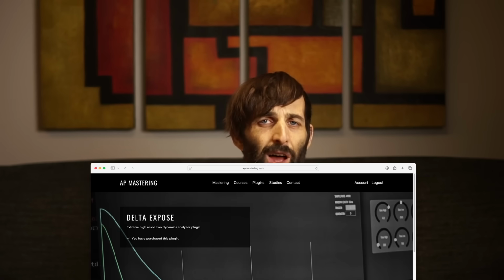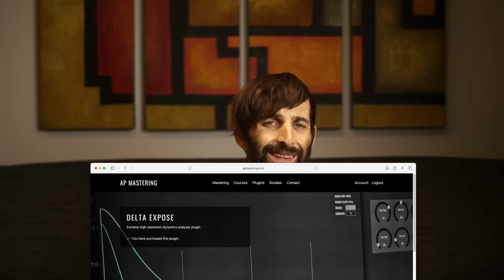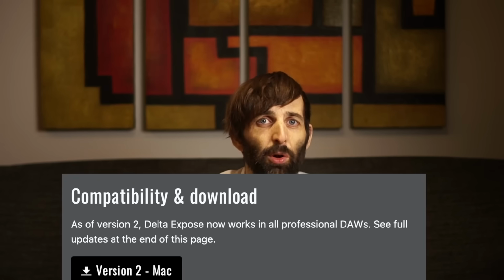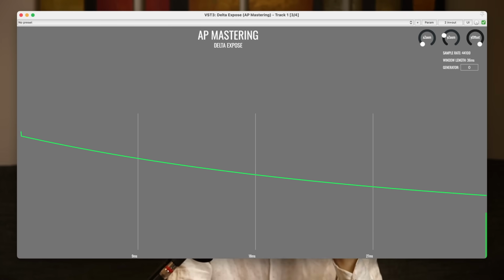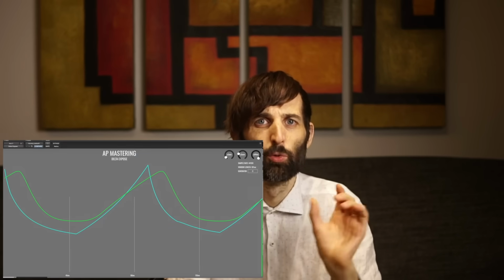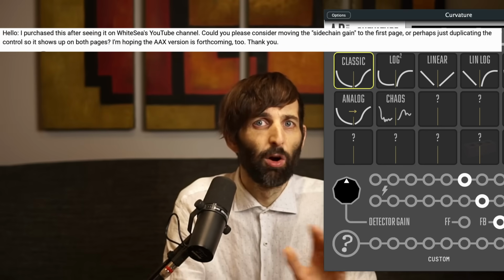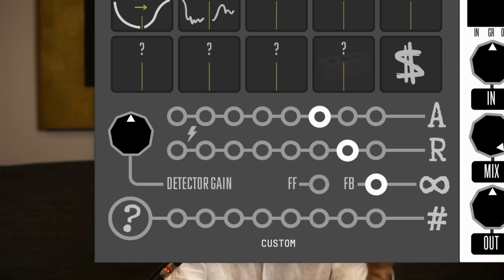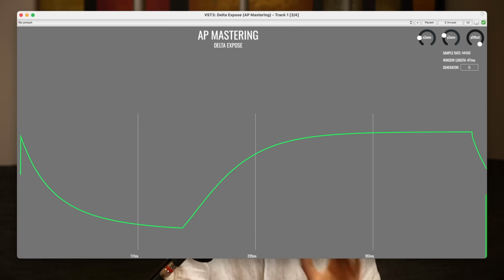The compressor plugin industry's worst nightmare.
Video Description
I announce updates to my Curvature compressor plugin and Delta Expose compressor analyzer plugin and discuss the weird backlash I am receiving for making plugins.